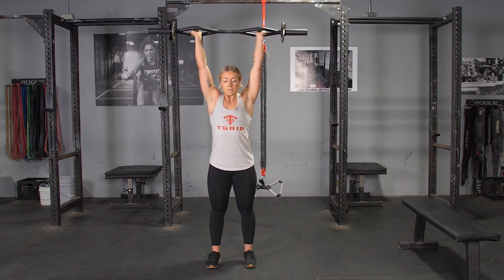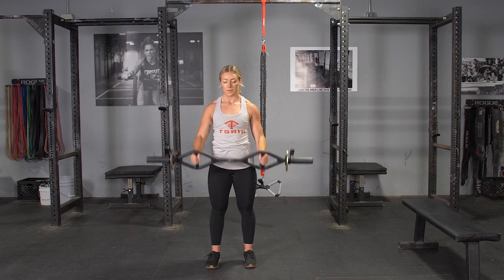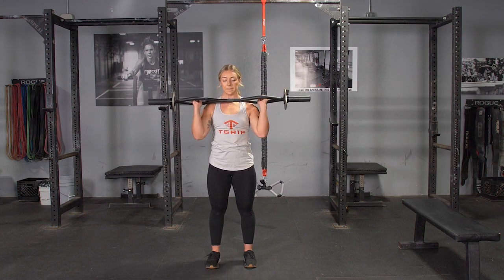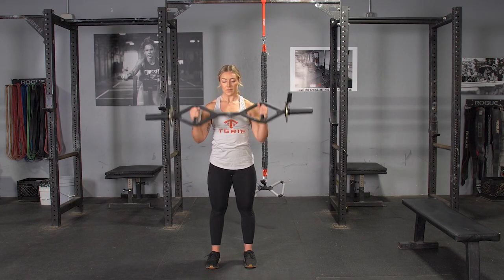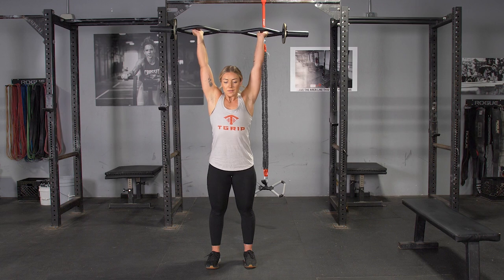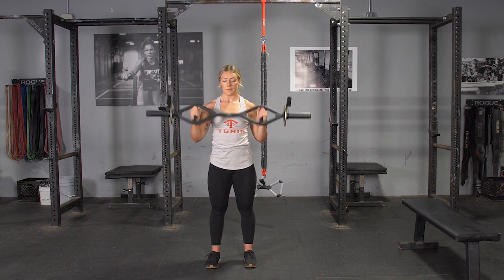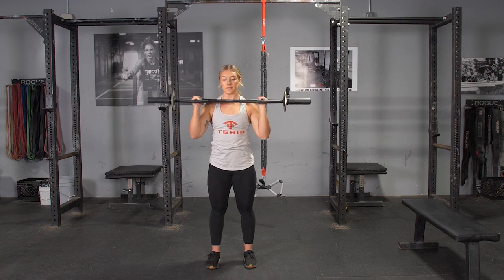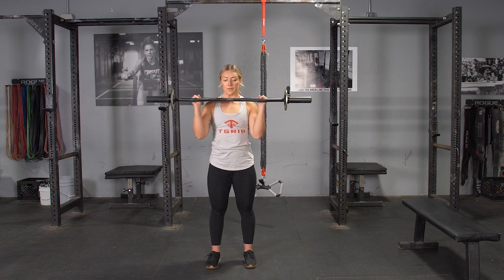Hammer Grip Curl & Press w/ the TGrip Bar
The Hammer Grip puts you in the perfect position for the Curl & Press exercise. Your TGrip Bar has your back! (and shoulders, and biceps, and legs. )